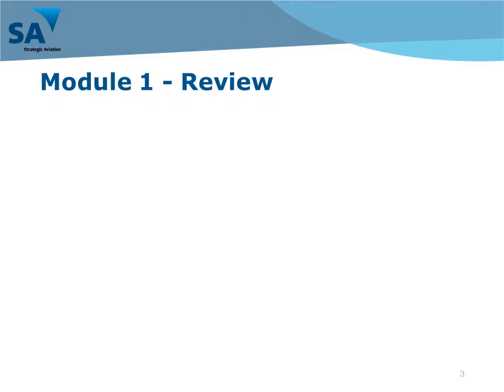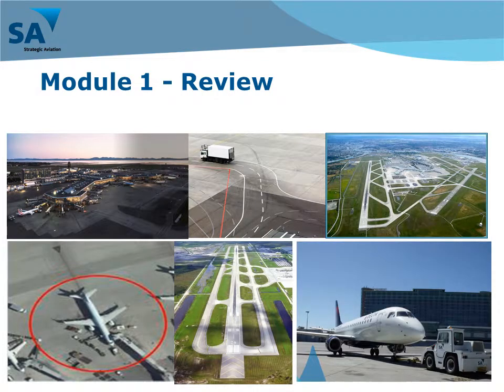Airside Driving Module 5 Course Review